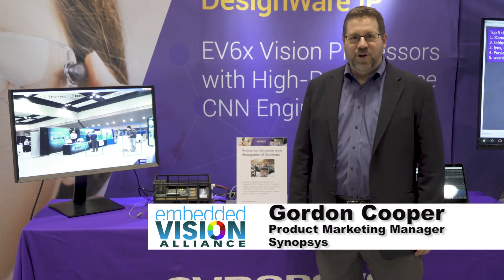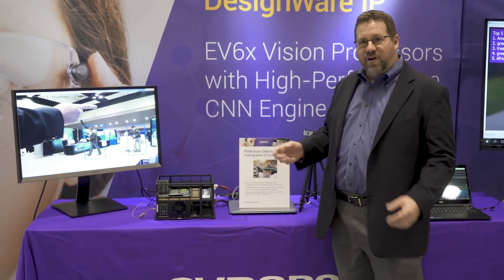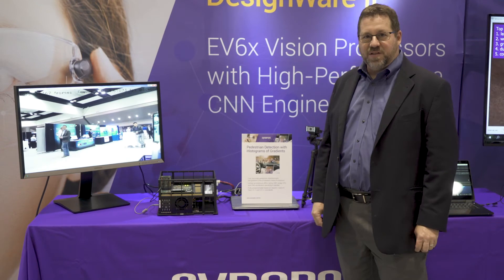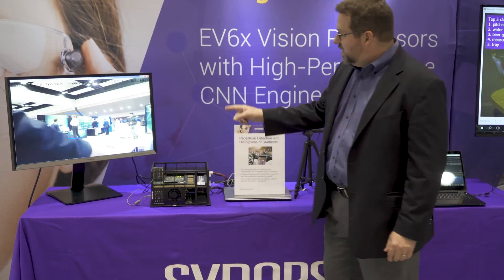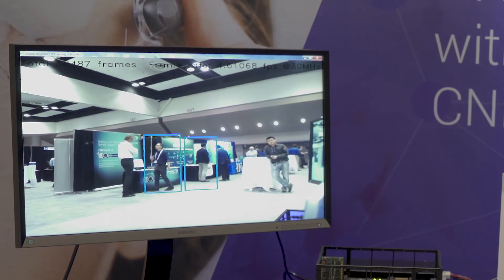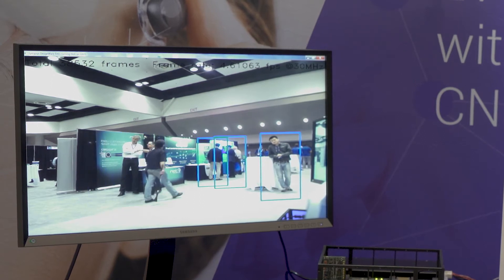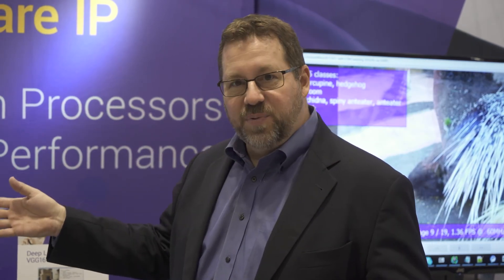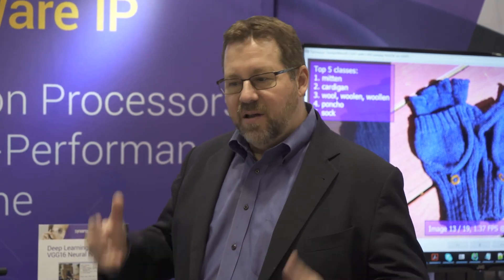Histogram of Gradients Demo on Synopsys DesignWare EV6x Vision Processor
Gordon Cooper, Product Marketing Manager for Embedded Vision Processors at Synopsys, demonstrates a pedestrian detection application using a Histogram of Gradients (HoG) algorithm running on the DesignWare EV6x Vision Processor. In the demo, a camera is capturing the room and the vector DSP within the EV6x is detecting and outlining the pedestrians within the image. Pedestrian detection is a critical function within SoCs built for ADAS, autonomous vehicles, and surveillance.  Using the DesignWare EV6x Vision Processor for object detection applications enables designers to get the highest throughput and bandwidth efficiency using minimal power and area. The demo was shown at the Embedded Vision Summit 2017.